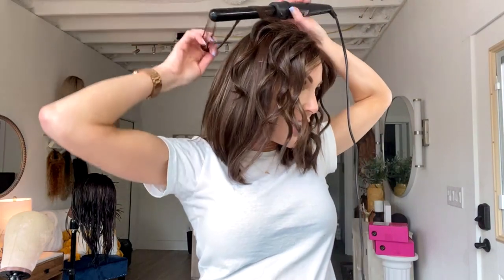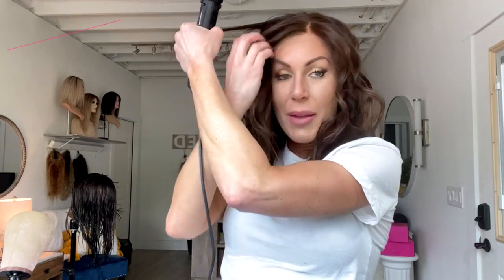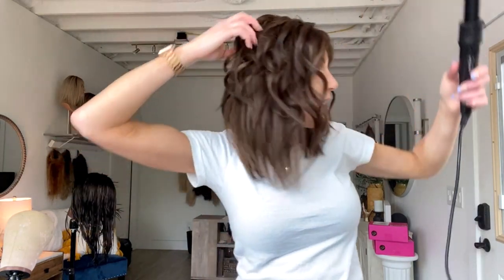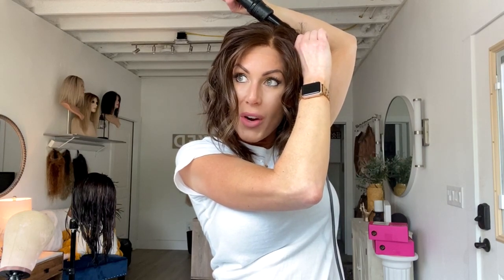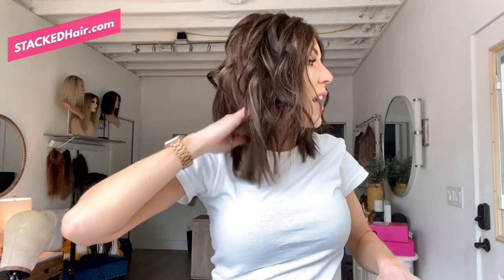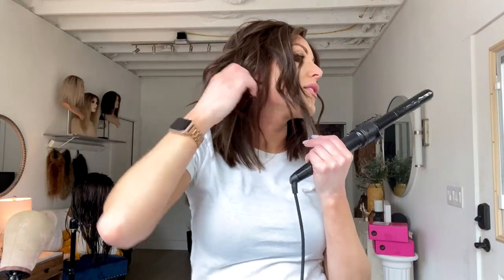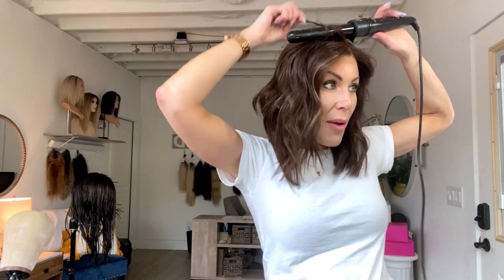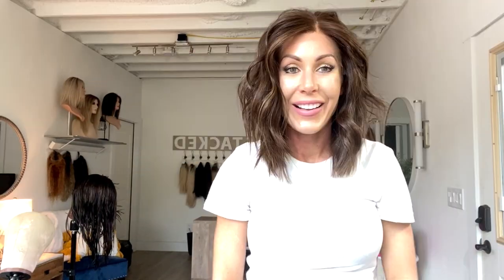WHAT WIG? Most Realistic Lace Front Wigs for Beginners | Wiggy Wednesday E8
Alli gives you the scoop on how to choose the most realistic looking lace front wigs.  It's all about the type of lace used.  Swiss lace, transparent lace, HD lace, theatre lace.

Plus, behind the scenes daily shenanigans in the she shed.